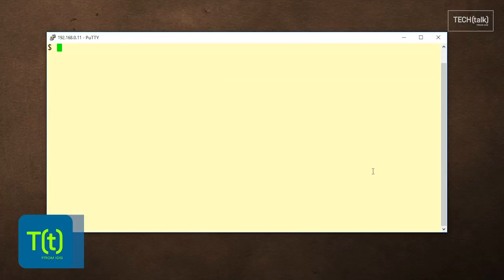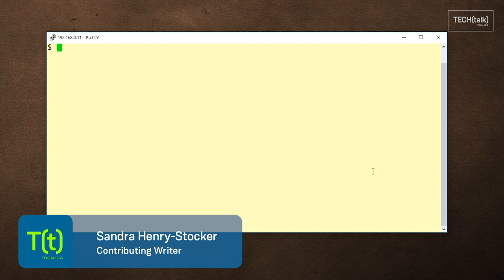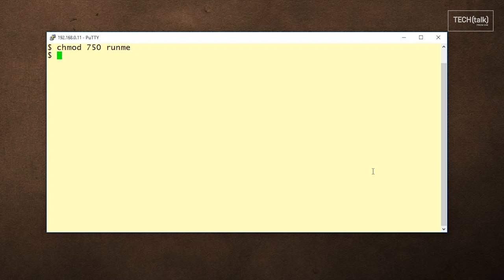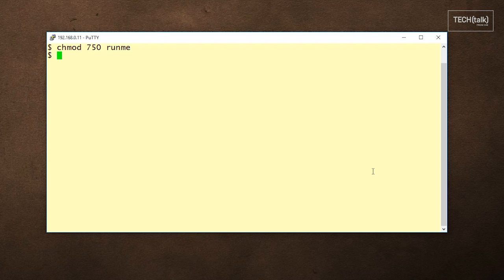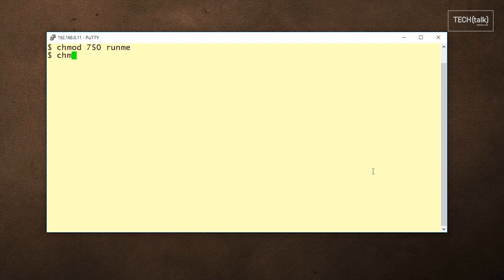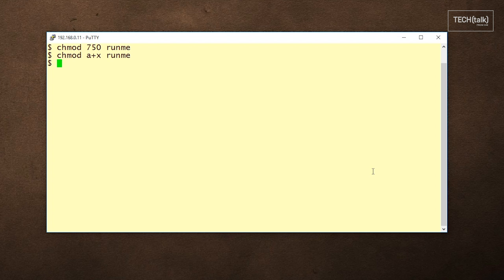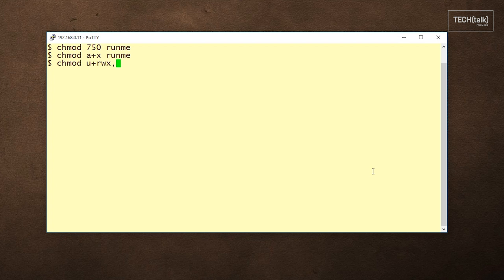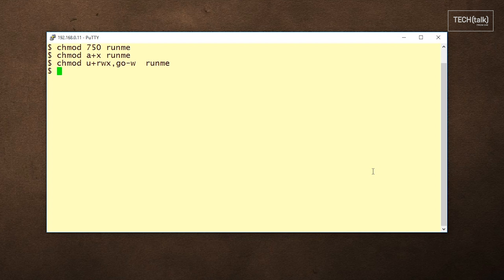How to use the chmod command: 2-Minute Linux Tips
Learn how to use the chmod command – the command for changing permissions on files. The only tricky part is understanding that there are two ways to represent file permissions.